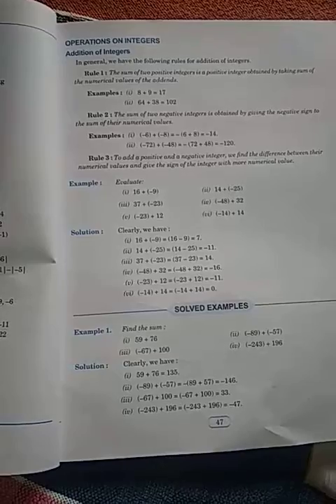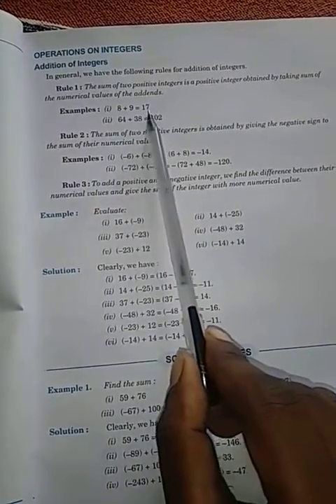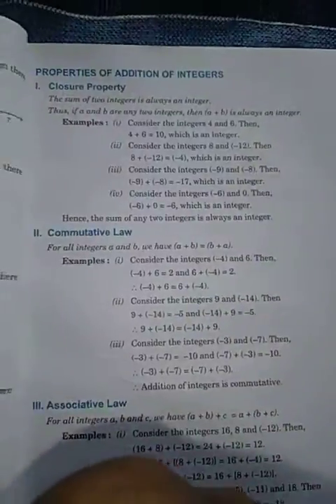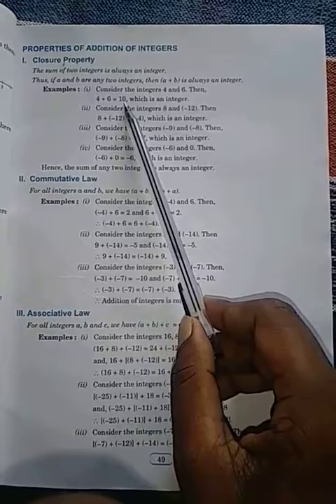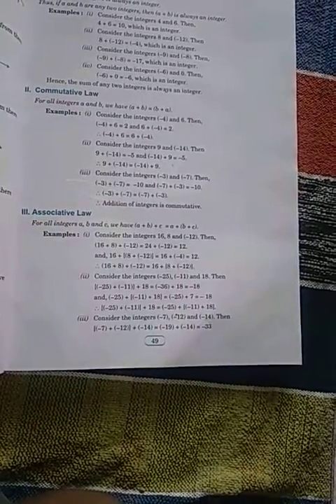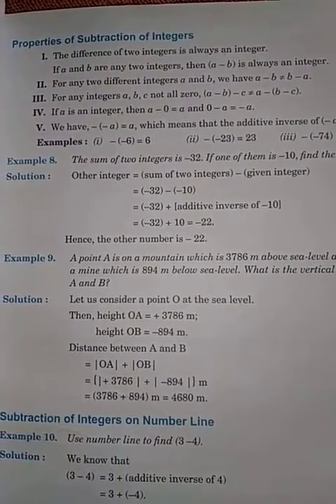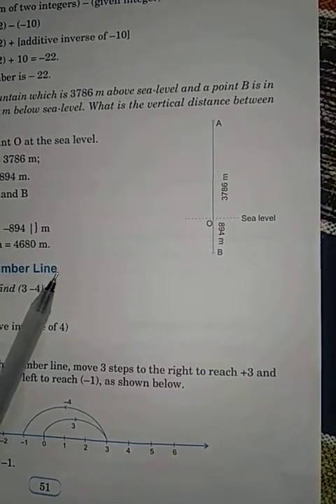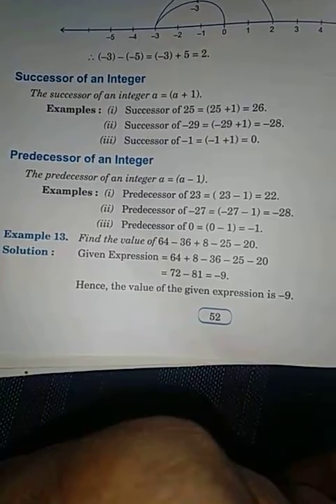STD 6 ICSE MATHEMATICS CH 3 PART 2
INTEGER